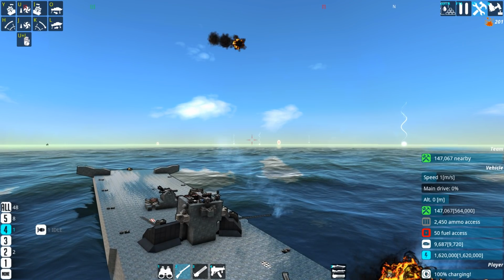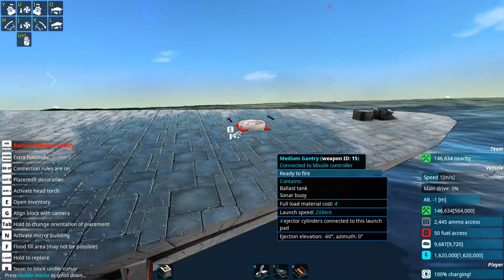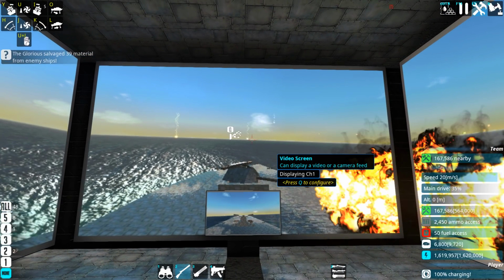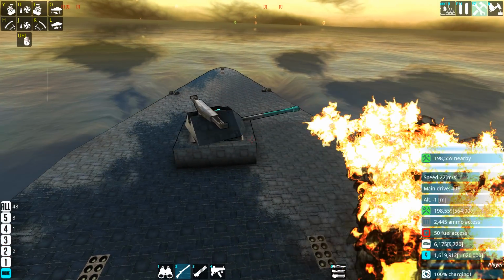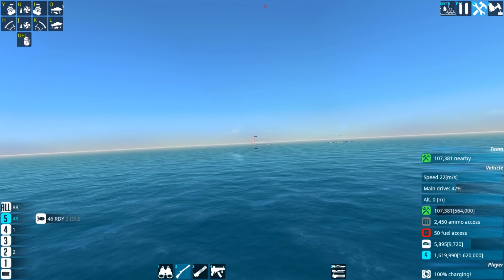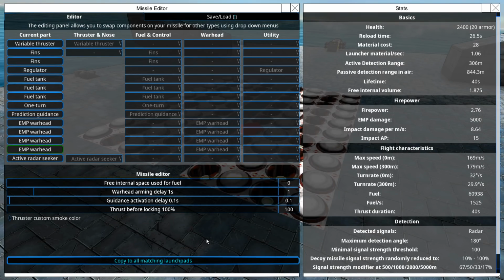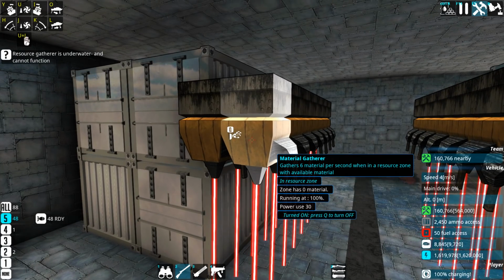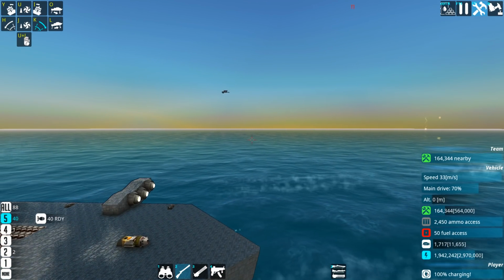From The Depths - All The Missiles - #15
Now that we've built this ship up it's time to put it to the test. Engage the enemy! Oh, and I built a VLS.

Colonel Brendryen
Colonel Westover

Major Aura
Major BeerDrinker
Major Chung
Major JFHeasy
Major Duck
Major Moleemann
Major Brown
Major Grindley

Captain Dave
Captain Fuentes
Captain Martinez
Captain Christensen
Captain K G
Captain Braugh
Captain Maverick
Captain Moore
Captain Karuppiah
Captain Wolf O' Wales

Cheers,
Stealth